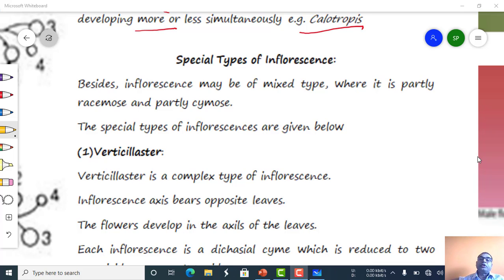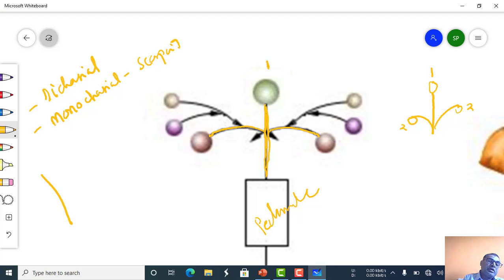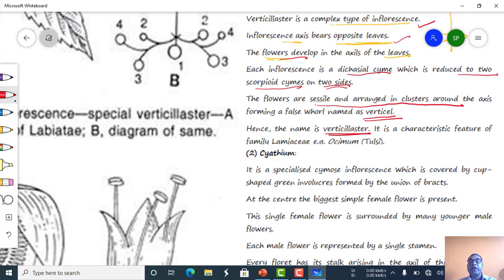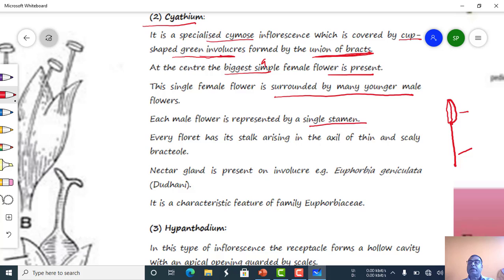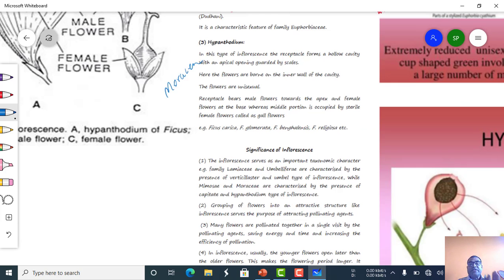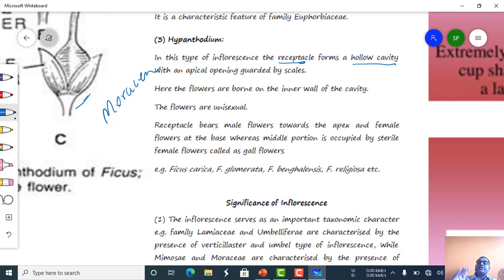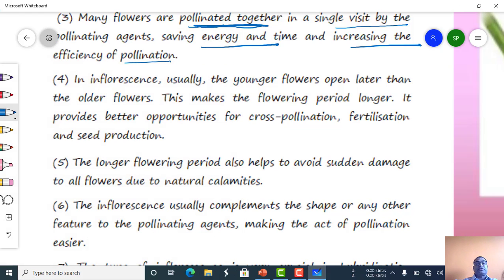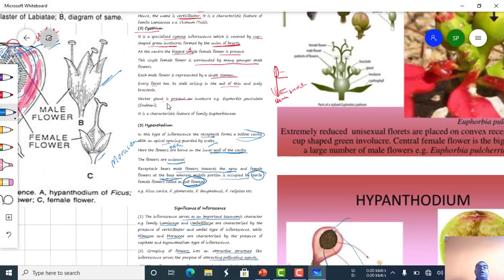Special Types of Inflorescence and Significance of Inflorescence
Besides, inflorescence may be of mixed type, where it is partly racemose and partly cymose.
The special types of inflorescences are given below
(1) Verticillaster: Verticillaster is a complex type of inflorescence. Inflorescence axis bears opposite leaves. The flowers develop in the axils of the leaves. Each inflorescence is a dichasial cyme which is reduced to two scorpioid cymes on two sides. The flowers are sessile and arranged in clusters around the axis forming a false whorl named as verticel. Hence, the name is verticillaster. It is a characteristic feature of family Lamiaceae e.g., Ocimum (Tulsi).
(2) Cyathium: It is a specialized cymose inflorescence which is covered by cup-shaped green involucres formed by the union of bracts. At the Centre the biggest simple female flower is present. This single female flower is surrounded by many younger male flowers. Each male flower is represented by a single stamen. Every floret has its stalk arising in the axil of thin and scaly bracteole. Nectar gland is present on involucre e.g., Euphorbia geniculata (Dudhani). It is a characteristic feature of family Euphorbiaceae.
(3) Hypanthodium: In this type of inflorescence the receptacle forms a hollow cavity with an apical opening guarded by scales. Here the flowers are borne on the inner wall of the cavity. The flowers are unisexual. Receptacle bears male flowers towards the apex and female flowers at the base whereas middle portion is occupied by sterile female flowers called as gall flowers e.g. Ficus carica, F. glomerata, F. benghalensis, F. religiosa etc.